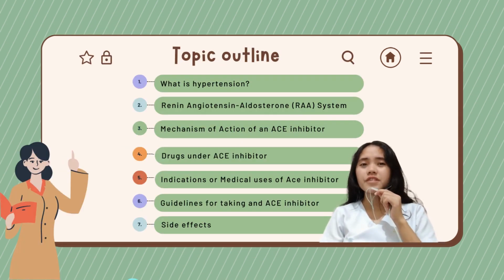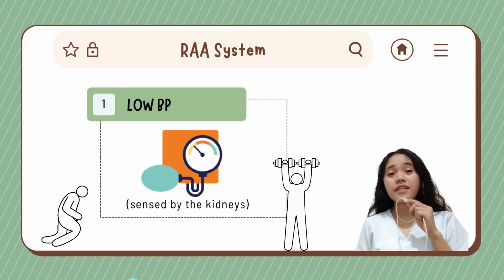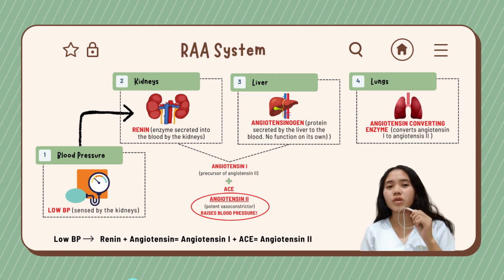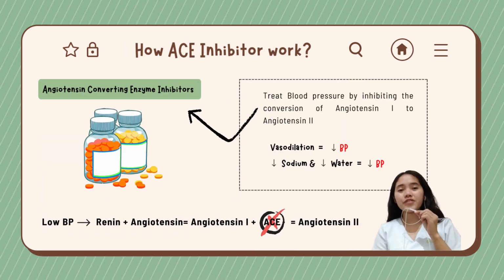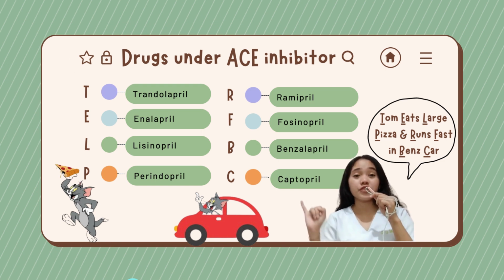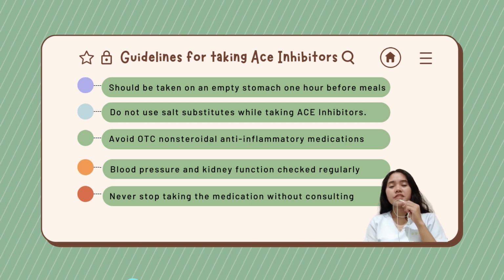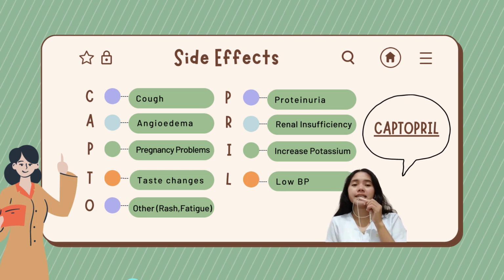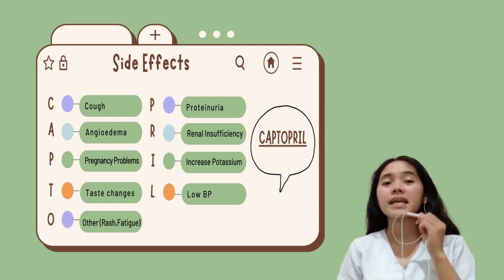ACE Inhibitors (Antihypertensive Drug Class)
This Video contains the following information about ACE Inhibitors:
*RAA System
*Mechanism of Action
*Drug Examples
*Guideline for taking ACE Inhibitors
*Side Effects